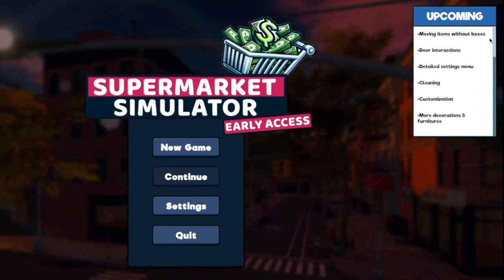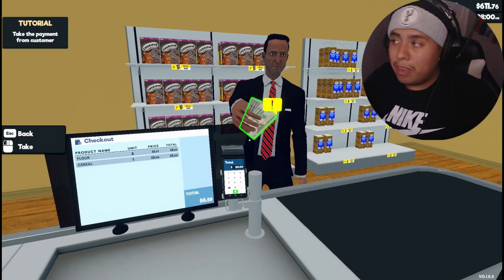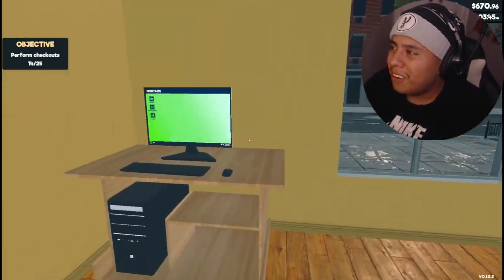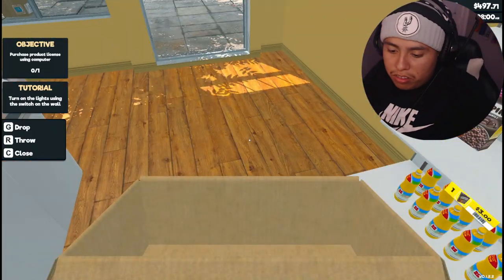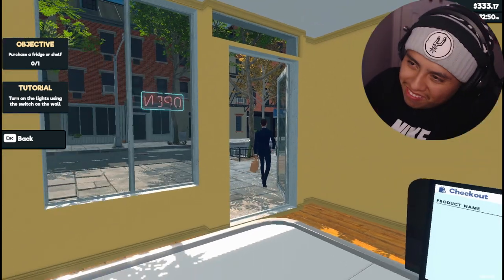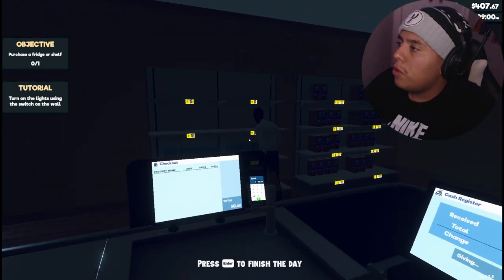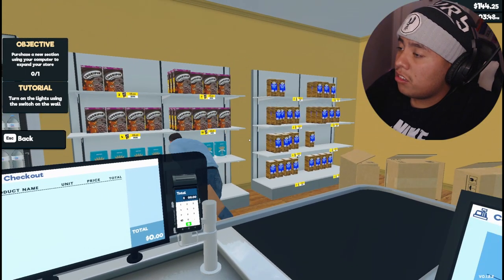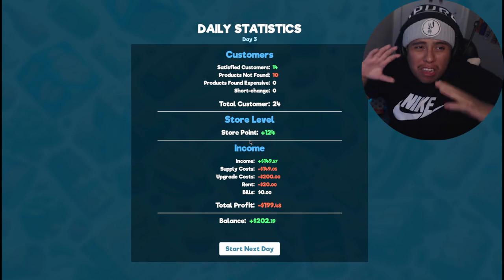Me Getting My first Job in a Supermarket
I have uploaded another vid once again I actually got my first job in a supermarket because I already apply to one and guess what they already hired me so I will be working in this place part time and get some money and I have to pay bills in there lol that's how the game is but I really hope everyone is having a great friday so far and also y'all go make sure to hit 25 likes in this video and also enjoy this one;)

Also 1 shoutout for today's video: @officialwateryt

Chapters:
00:00 - 01:16 - INTRO
01:17 - 13:37 - DAY 1
13:38 - 23:05 - DAY 2
23:06 - 33:25 - FINAL DAY
33:27 - 34:25 - OUTRO